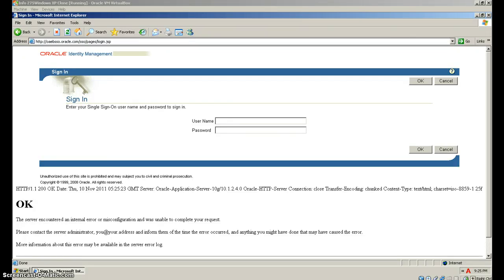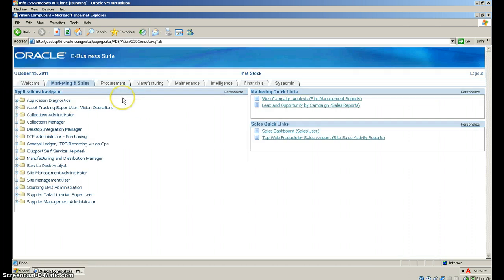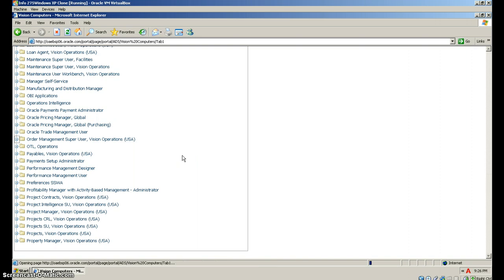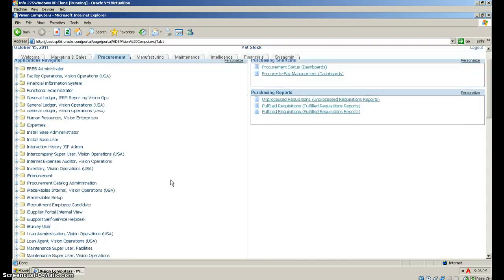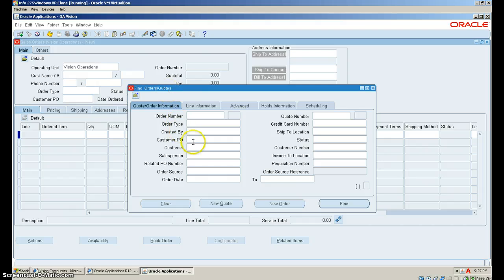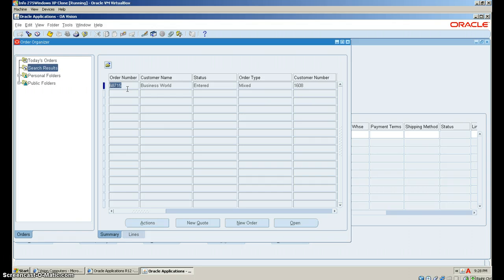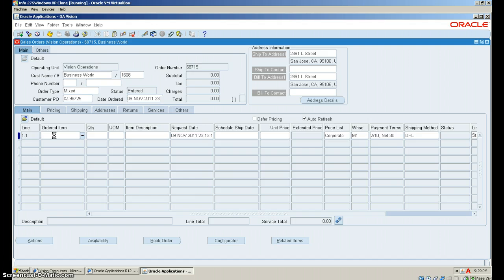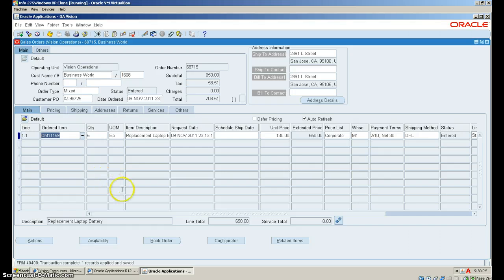Oracle Order Entry (Create sales order Line)